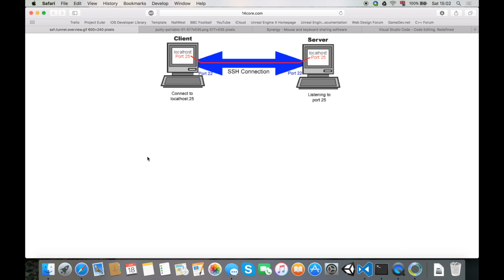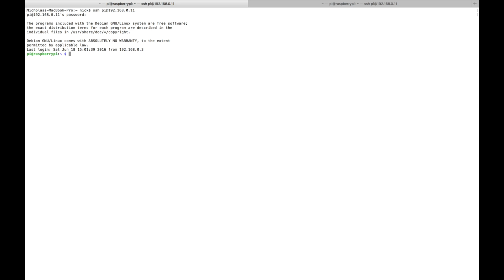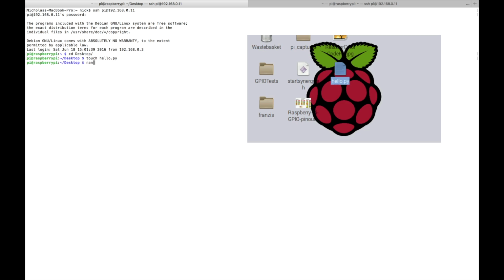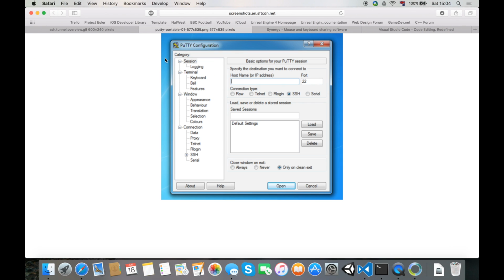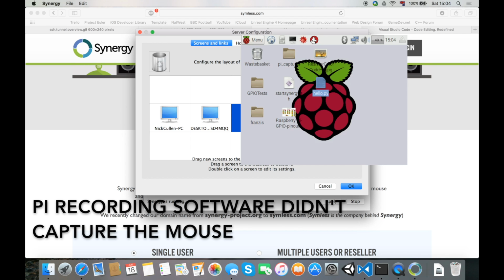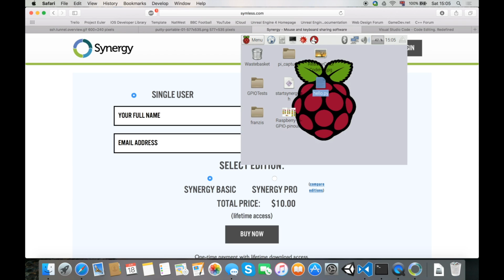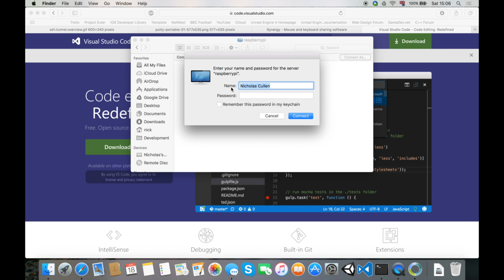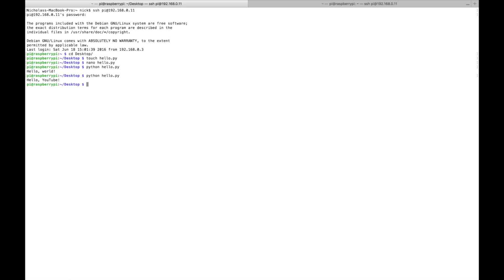Raspberry Pi Setup For Development - Intro (Part 1 of 4)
Synergy
Cross platform mouse and keyboard. Highly recommended for Pi dev as you will save yourself a lot of desk space only needing one keyboard and mouse

You can use your own preferred text editor, although VSCode is cross platform and has debugging and intellisense tools